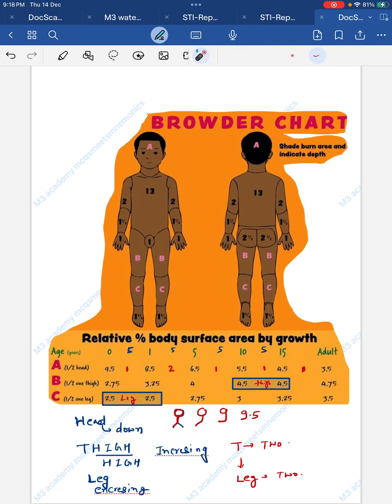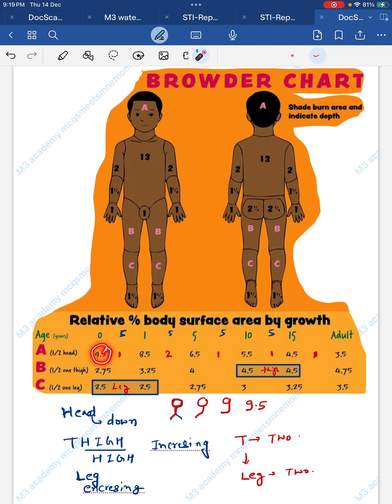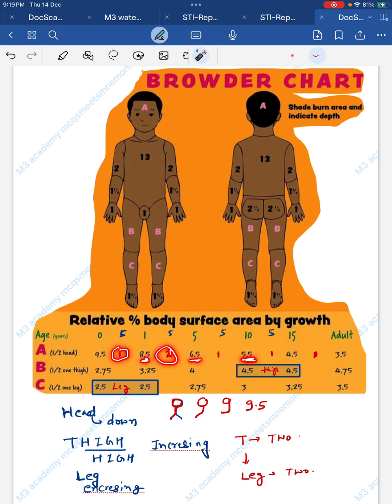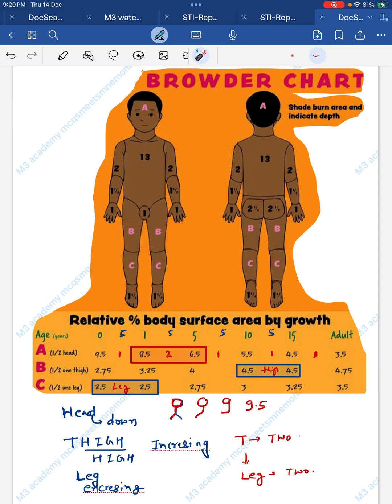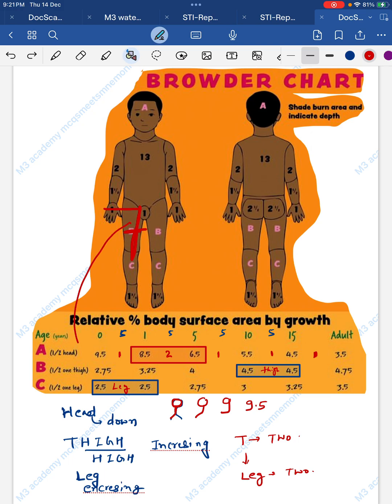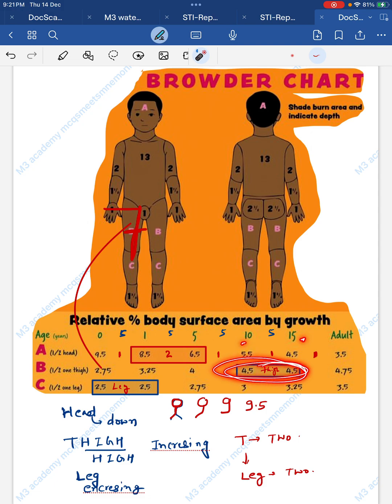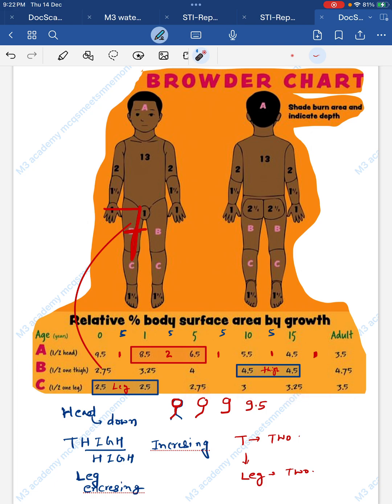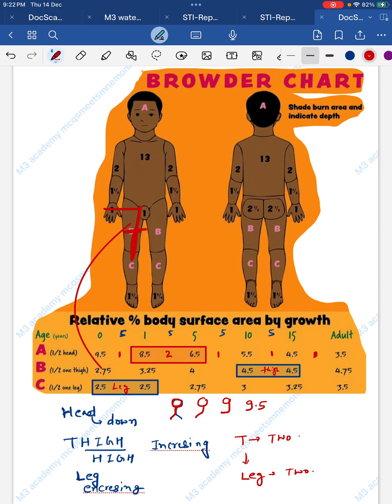English Browder chart burn area calculation super easy Mnemonics surgery pediatrics MRC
Browser chart burn area calculation super easy Mnemonics

2000+ mnemonics made and still increasing daily on PYQs! Ace your preparation with us😄
300+ people have registered to avail benefits of memorization, what's stopping you?

Registration form to avail all PYTs Simplified Mnemonics bundle course

Register now  and get added in TOPIC group link in channel's description

Don't ever miss any videos from M3-ACADEMY - NEET PG ini-cet FMGE